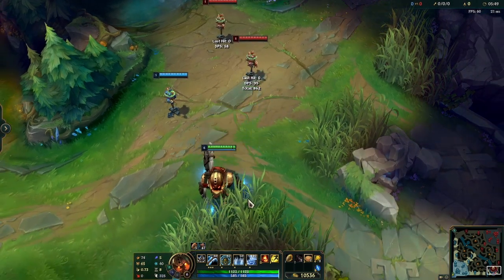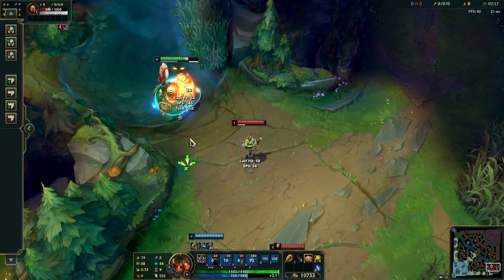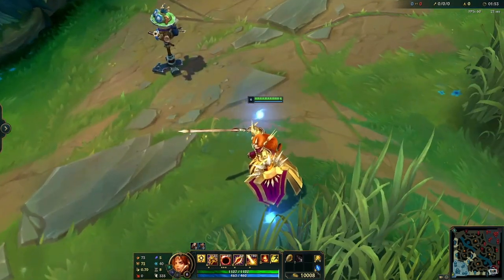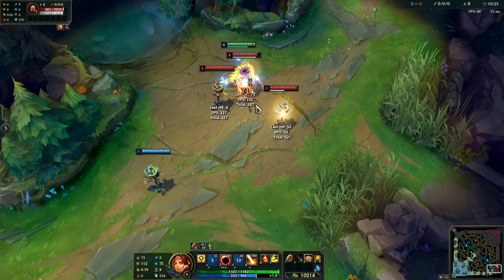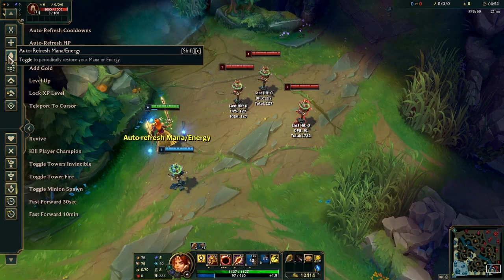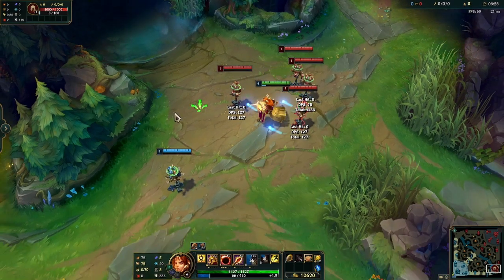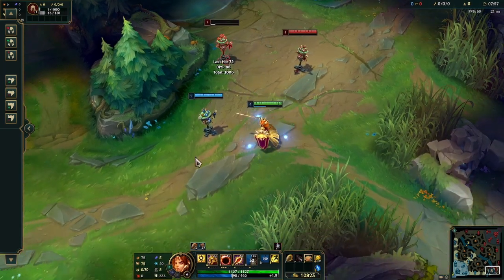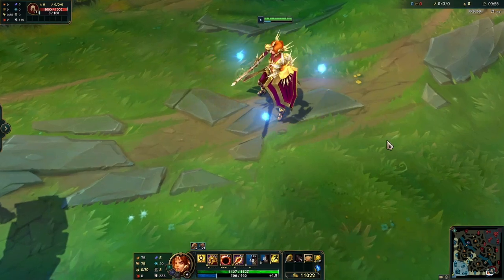Top 3 Best Supports To Climb In Iron, Bronze and Silver!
These are my recommendations on the supports to use if you want the best results to climb in soloq if you're in Iron, Bronze and Silver, and in fact, you can use them effectively even in higher levels aswell!